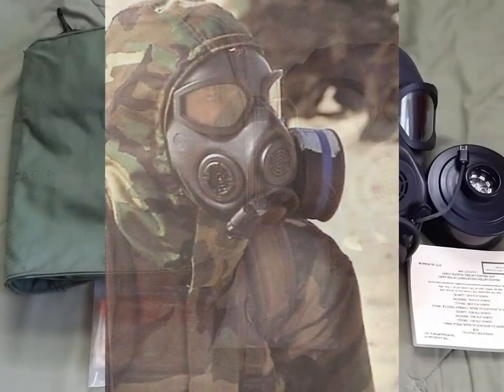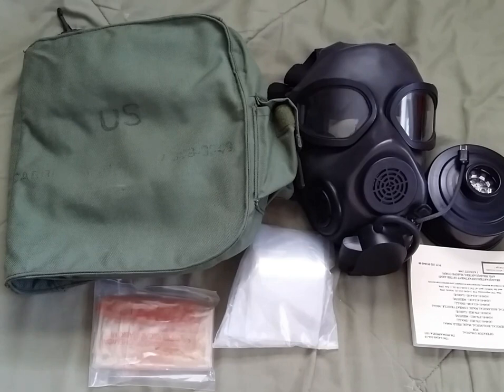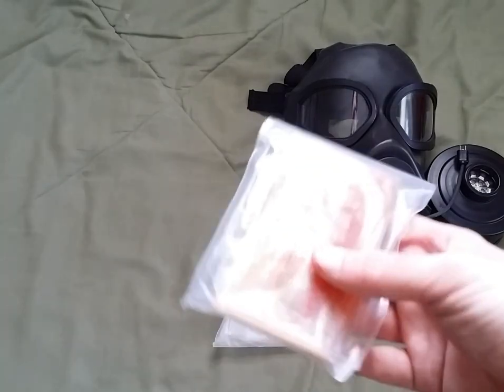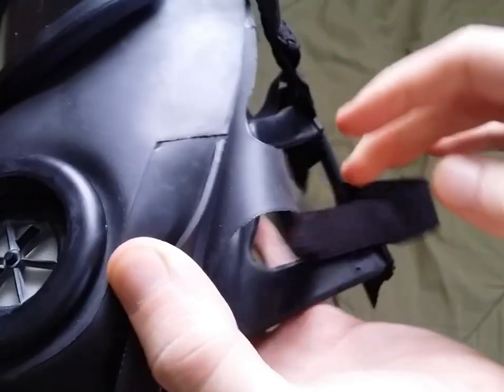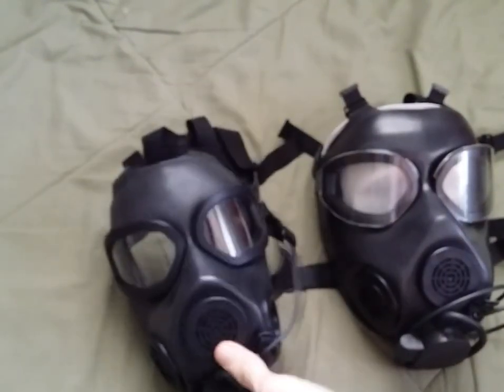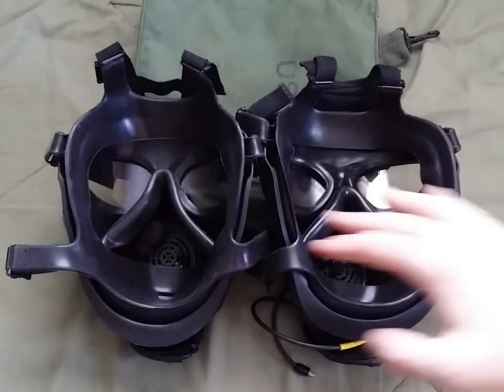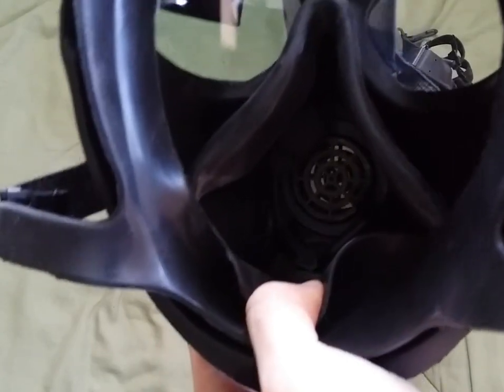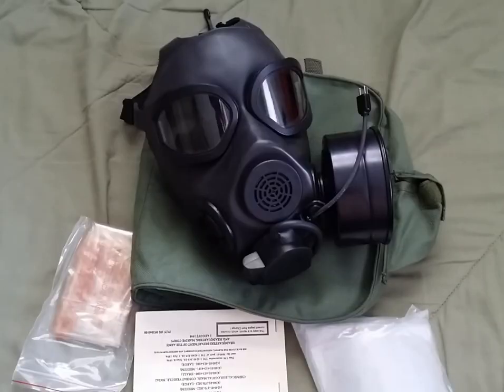(OLD VIDEO) U.S. XM47 CB Land Warrior Mask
it's just an M45 with extra steps!